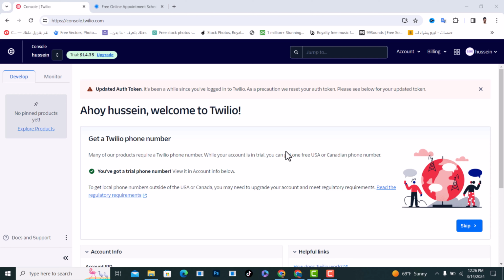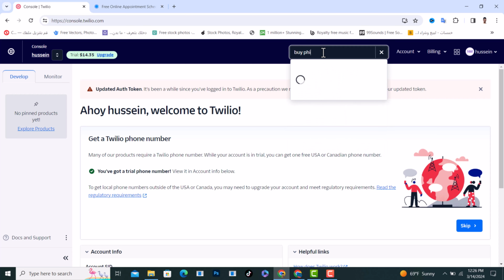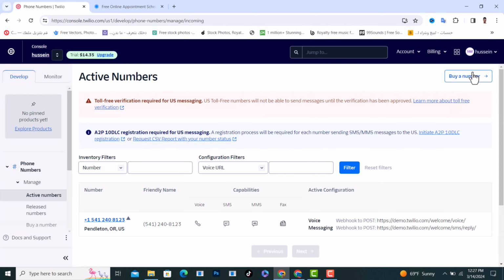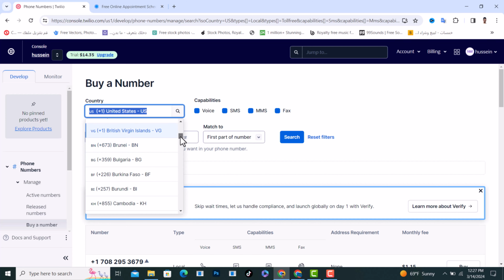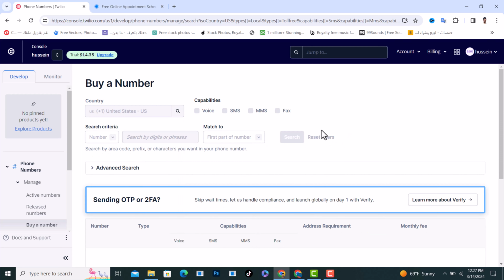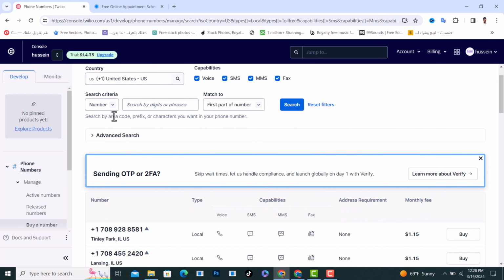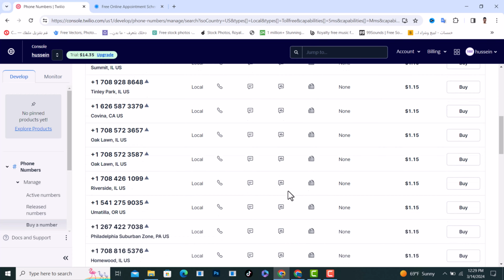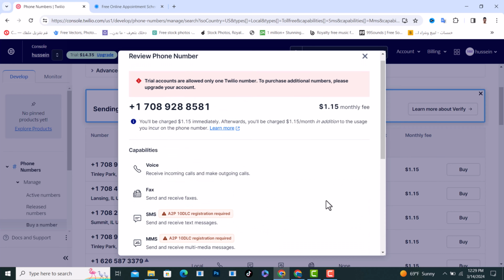How to Buy a Twilio Number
Purchase New Twilio Phone number